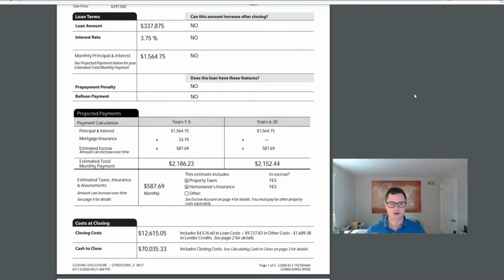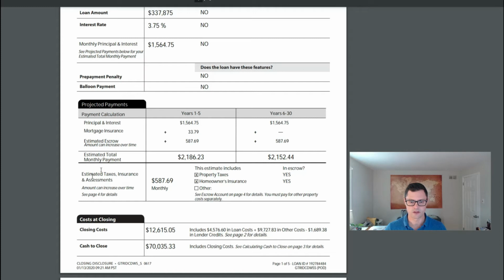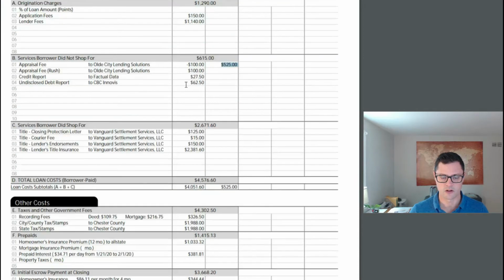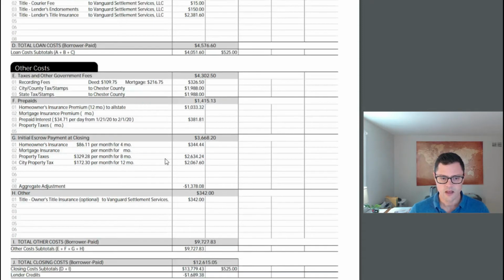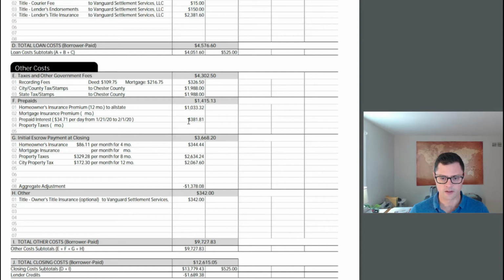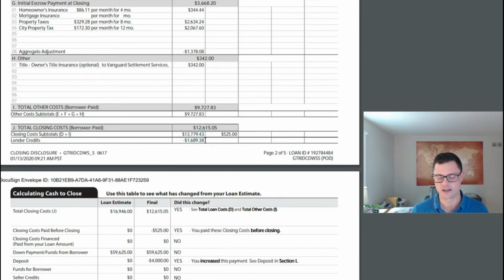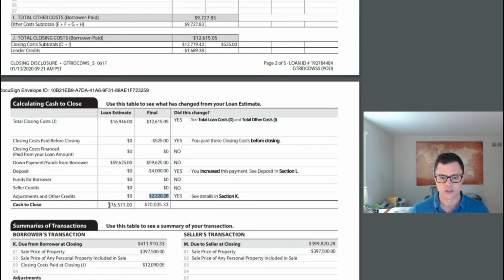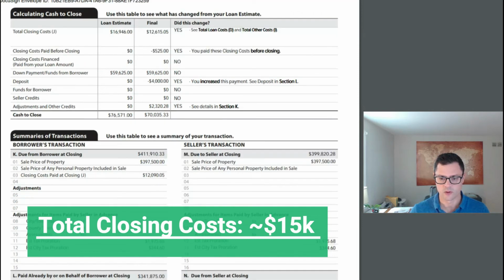How Much Are Closing Costs In PA? | Buying in Pennsylvania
If you are thinking about buying a home in PA, it really helps to know about closing costs. In this video, I go through the typical closing costs for buying a home in PA.

Table of Contents:
00:00 Introduction
00:51 Rule of Thumb - What is the general average?
01:20 Overview of Major Closing Costs in PA
05:31 Going through actual closing costs for a home - Example
09:18 How to contact Rob

I help people buy, sell, and invest in the Philly suburbs.
RobLawrenceTeam.com
VRA Realty
West Chester, PA